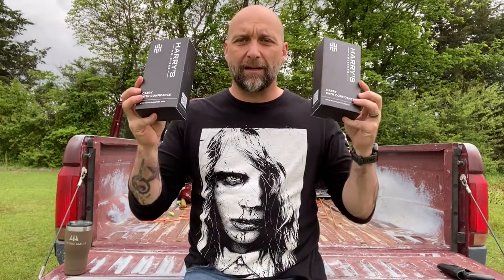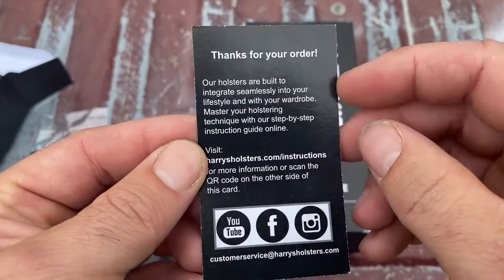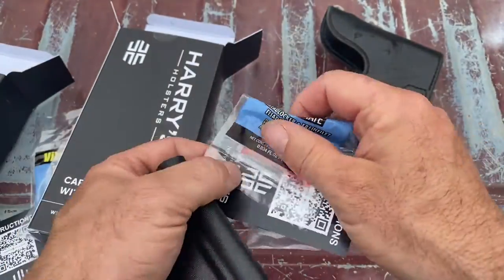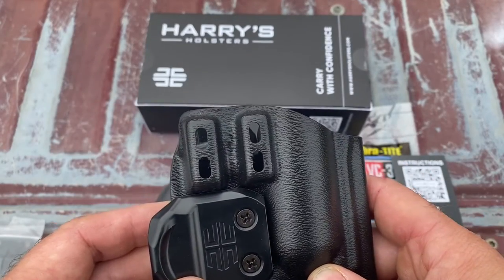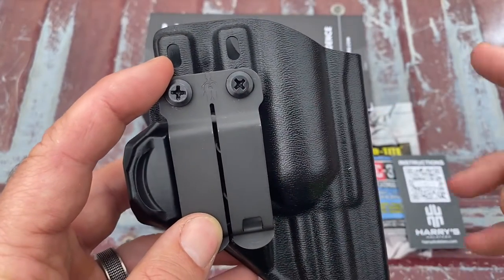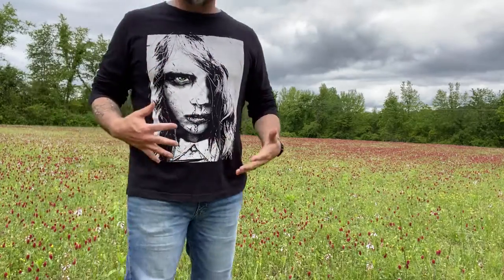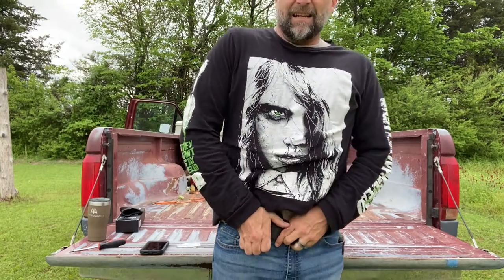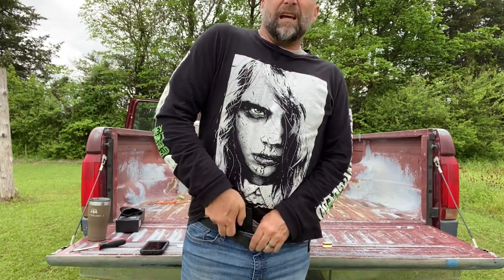Harry's Holsters ICON 2.0 - LCR & J-Frame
First look at Harry's Holsters ICON 2.0. This is a really nice little holster.